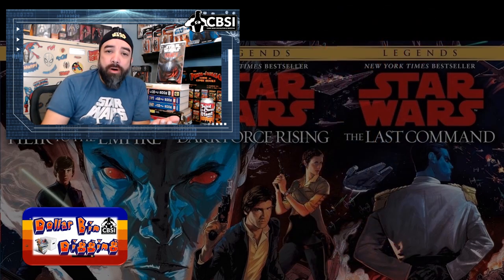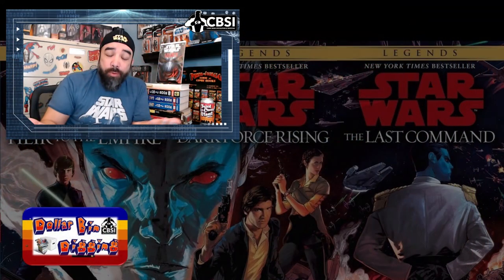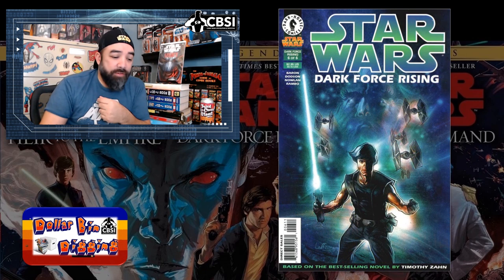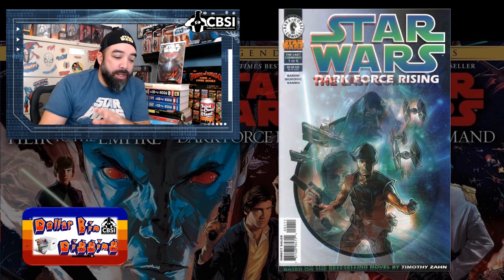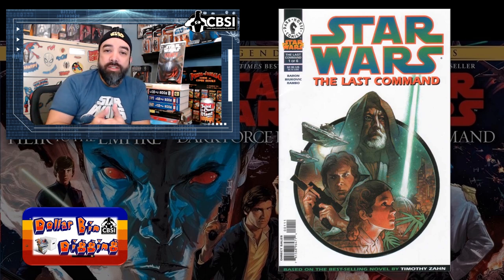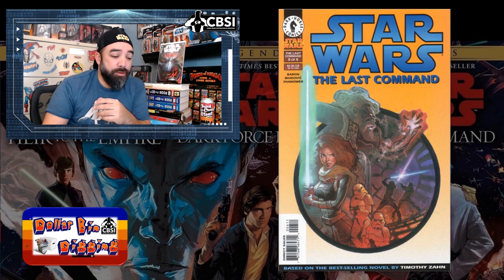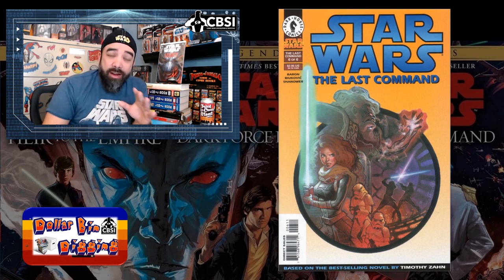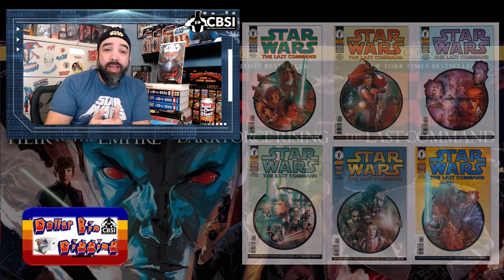Cheap Star Wars Comics - Dollar Bin Digging CBSI 126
Check out this week's Dollar Bin Digging as I show off some cheap books to hunt focused on some Star Wars books you might still be able to find in the bins. This is an accompanying video for my upcoming Dollar Bin Digging Article on Comicbookinvest.com

I touch on some comic book speculation, some hunting tips, and general analysis on comics you may wish to read or invest in. Back issue bargain books are my jam, so join me as I show off some of the things I like to pick out when I find them out in the wild. These are the books I bought out of dollar bins to film and share with the comic collecting community.

That said, let me know if you'd like to see more in the comments or hit me up on Instagram @dresden_files

 0:00​ Intro
1:32​ Darth Krayt
4:50 Demagol
7:48 Thrawn Trilogy
10:00​ Cassian Andor
12:57 Wrap Up
14:12​ Honorable Mentions

And my articles including Dollar Bin Digging, Back Issue Backlog, The Usual Suspects, Wizard Rewind, and finally 3 Comic Monte over